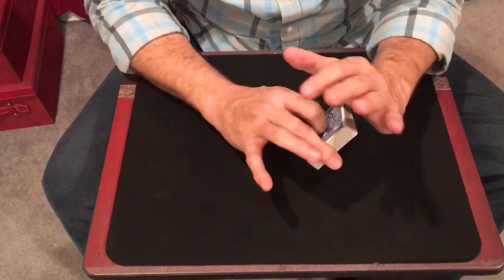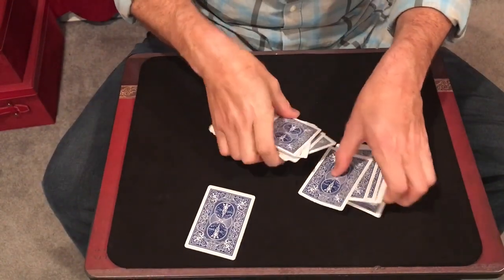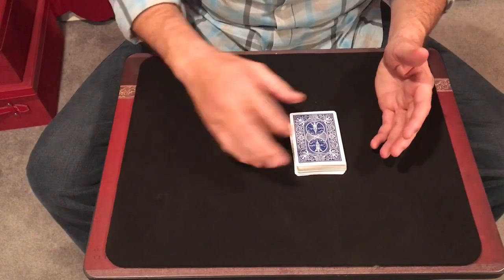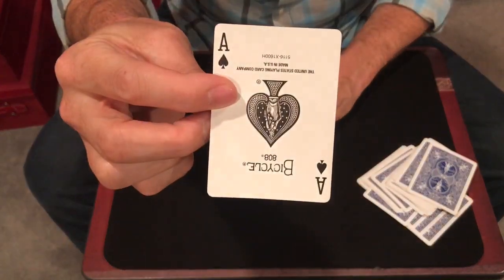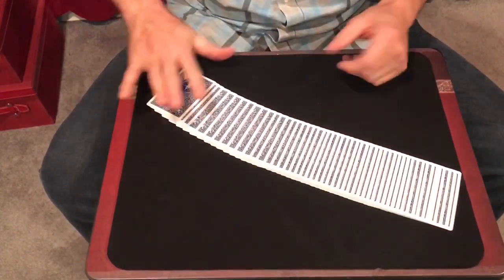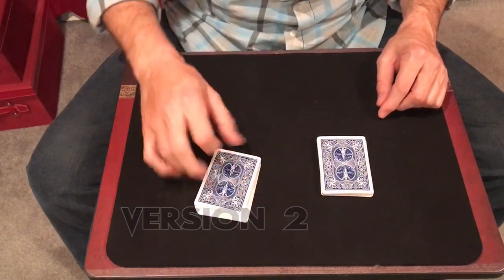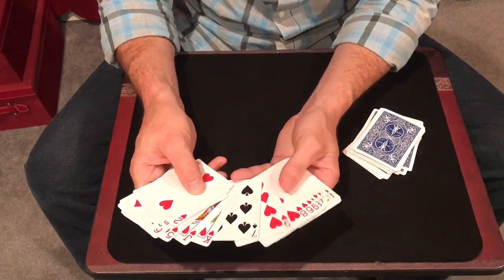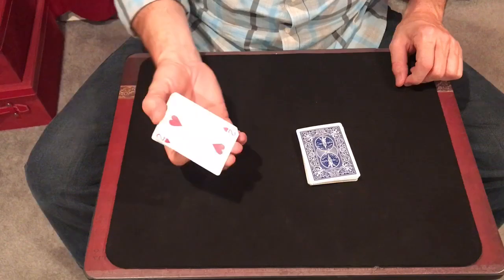The EASIEST Card Trick you’ll ever learn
This is the easiest card trick you will ever learn.  This video teaches two super easy methods to the basic card trick where a card is selected and then lost into the deck.  Then the magician somehow finds the card.